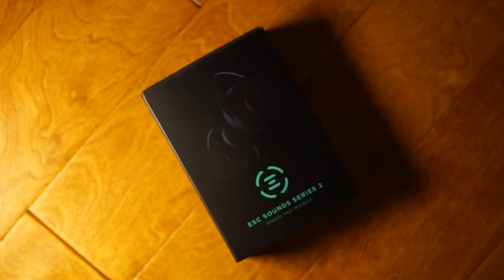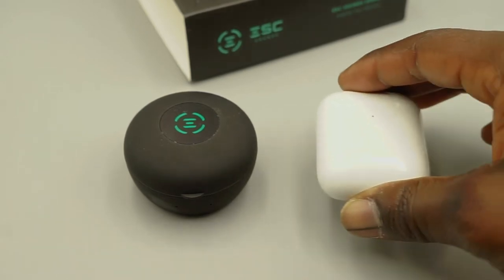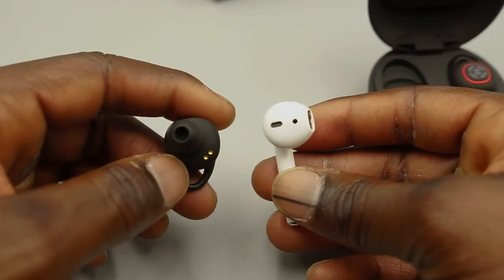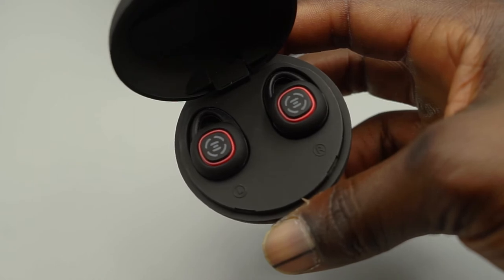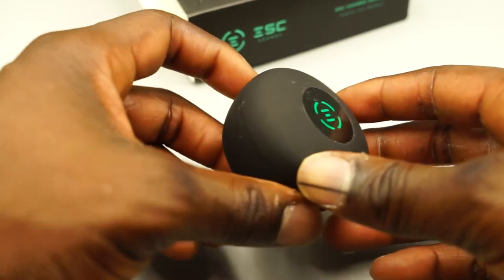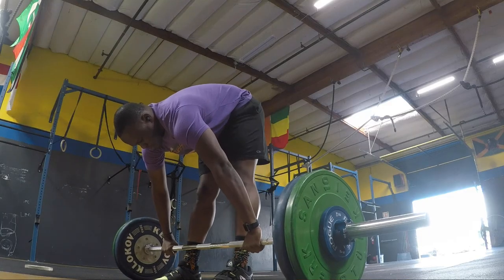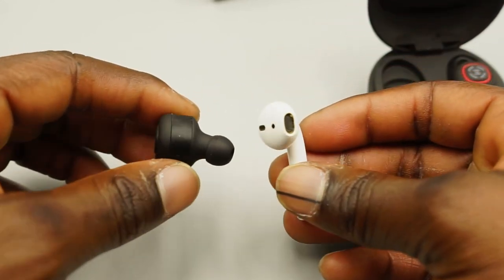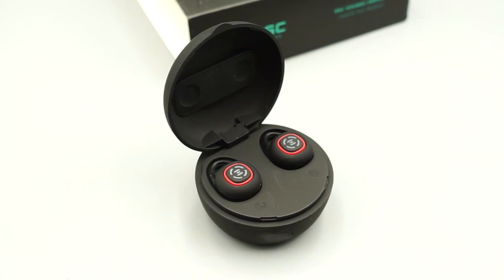ESC Sounds Series 2 Review - Best Wireless Headphones For Working Out!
The ESC Sounds Series 2 Wireless Buds are currently my favorite headphones for training! Grab a pair here: